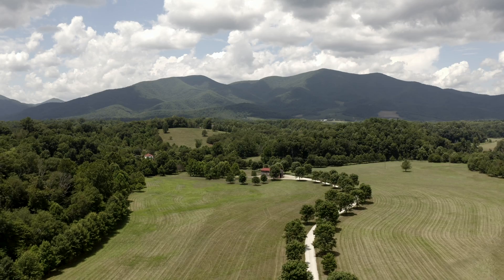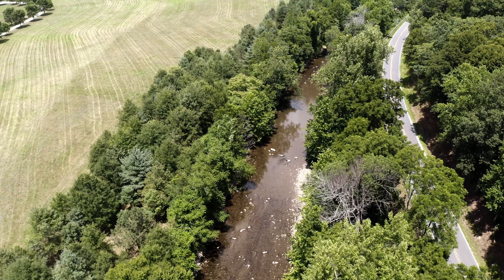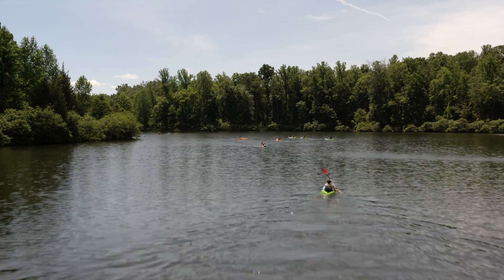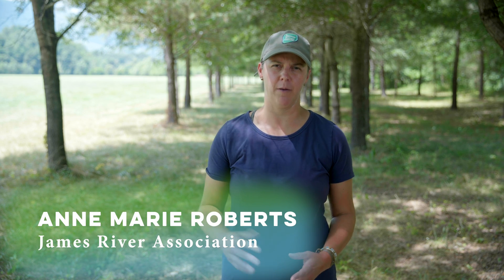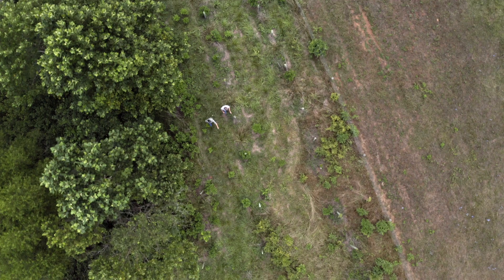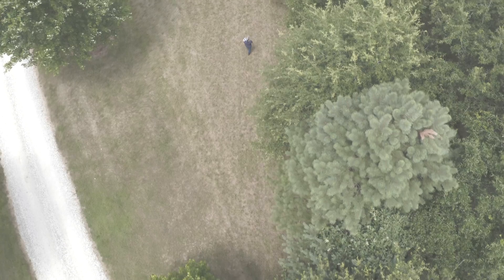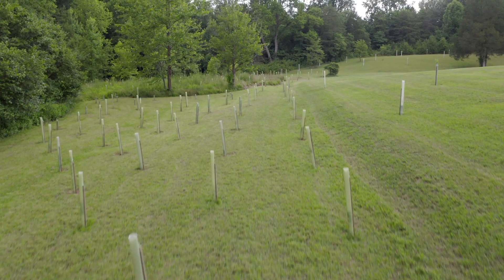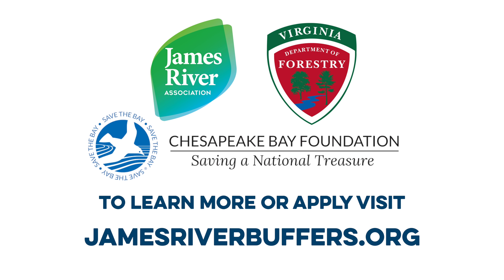Discover the Benefits of the James River Buffer Program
Have you heard of a riparian forest buffer? Did you know that planting trees, shrubs, and other vegetation along the banks of our waterways can have amazing benefits to the health of our rivers and ecosystems?

The James River Buffer Program (JRBP) exists to help landowners based in the James River watershed install riparian buffers on their properties. Through no cost to the landowner, the JRBP works with you to select the kinds of native trees and plants that you prefer on your land, takes care of the initial planting, and even maintains the buffers for three years once they are planted.

Riparian buffers slow flood water, improve water quality by filtering runoff from upland land use, provide canopy cover to shade and cool the stream, provide habitat for a variety of birds and small mammals, help reduce erosion, and are a great place for recreational activities such as fishing, hiking, and bird watching.

After watching our video, you can discover even more benefits of the JRBP, find out if you’re eligible to apply for the program, and sign up